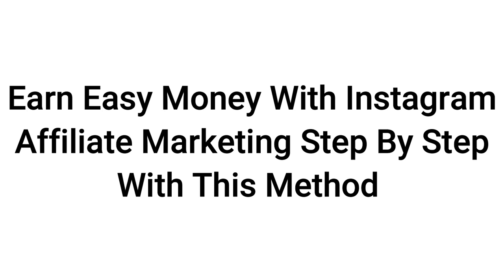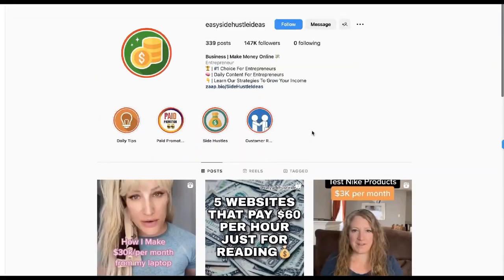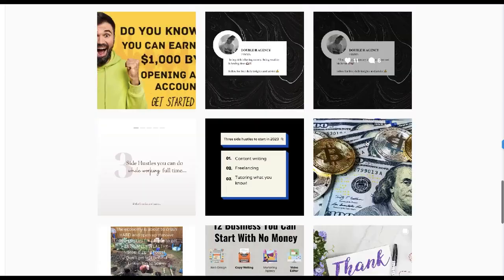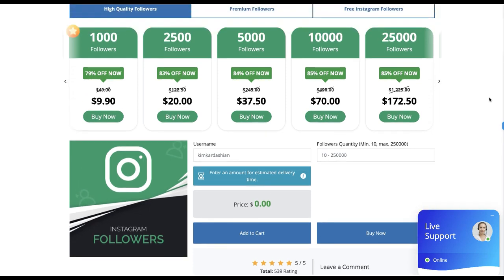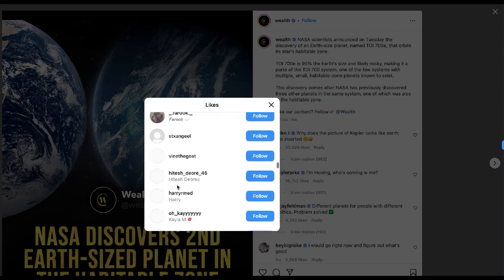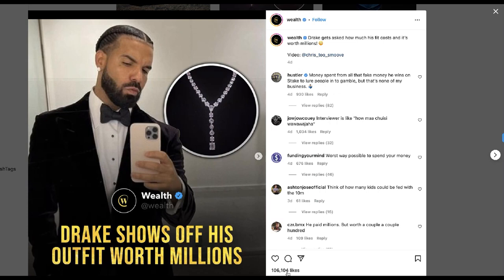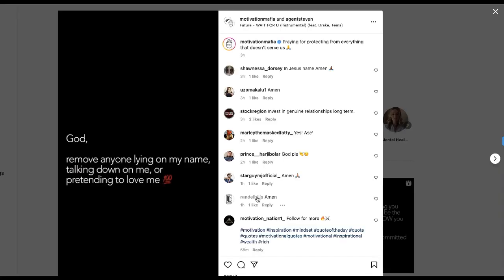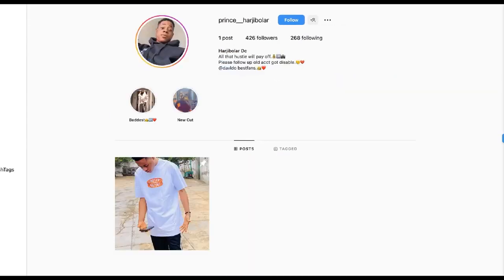Instagram Affiliate Marketing Step By Step Method 1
Credits @LearningMachines